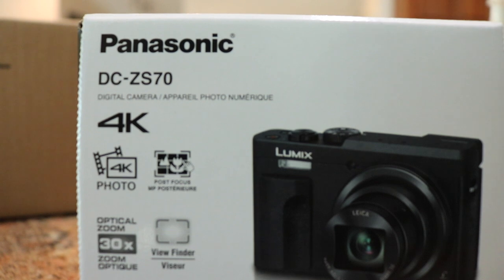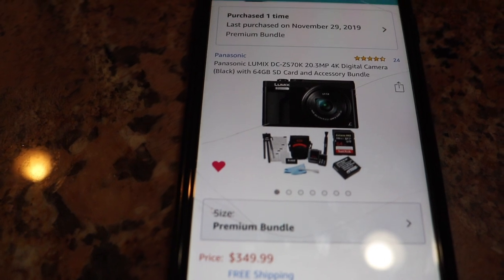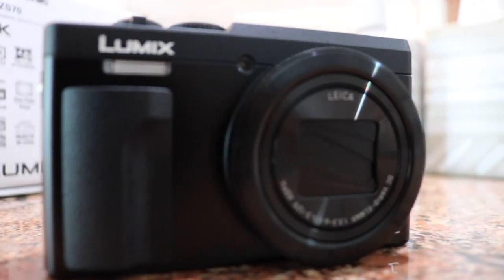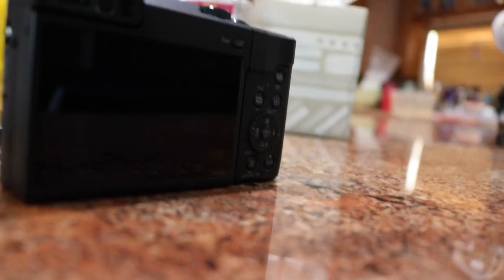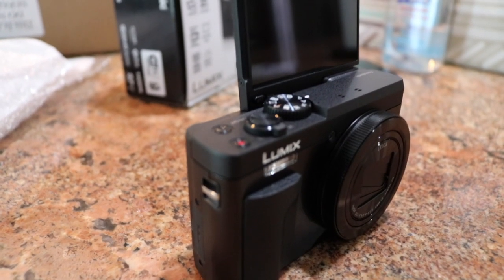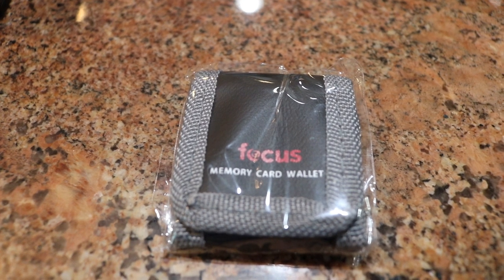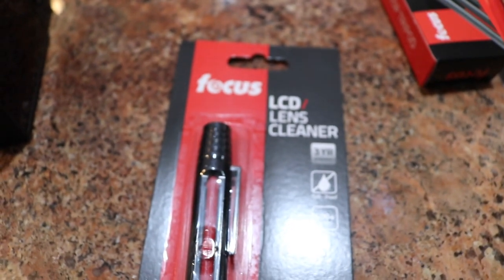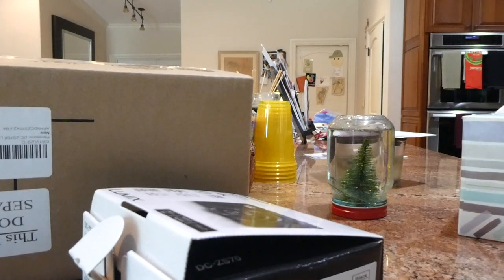Panasonic Lumix DC-ZS70 Review | Best Vlogging Camera??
LINK FOR CAMERA ON AMAZON